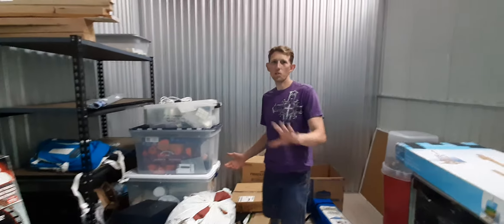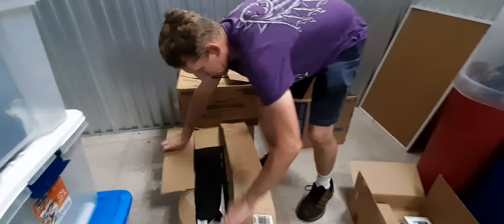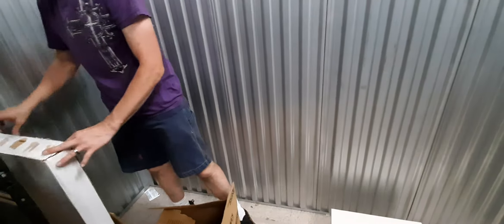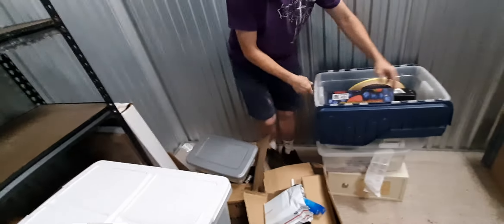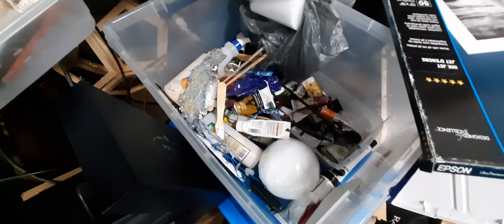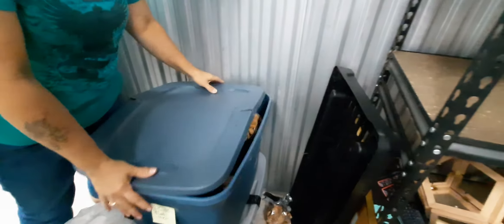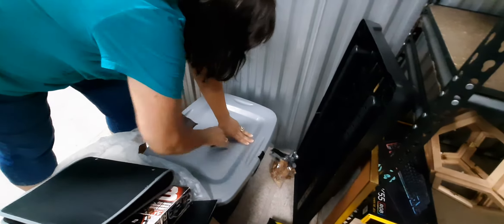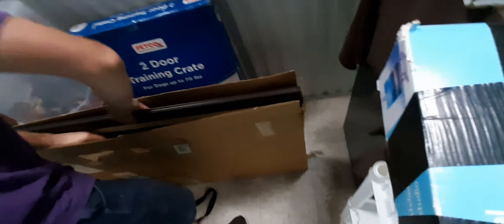Storage Wars: bought a Flea Marketers unit